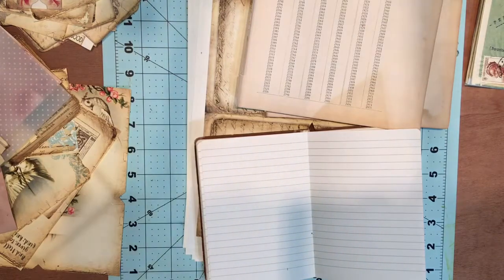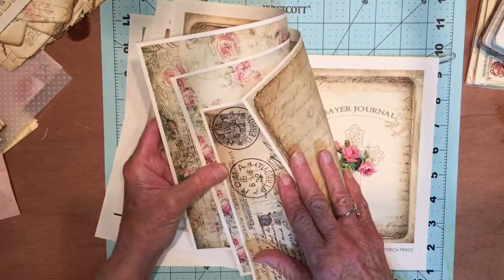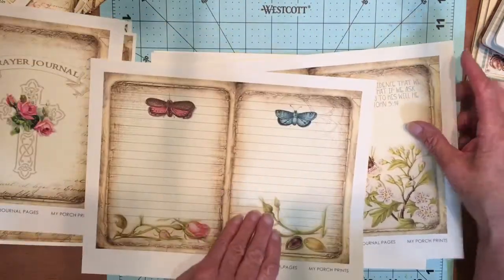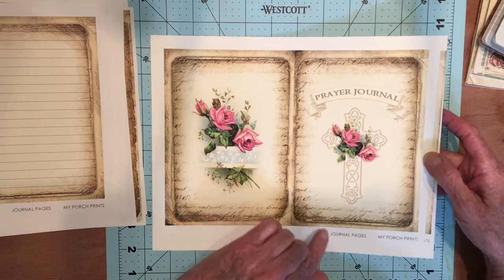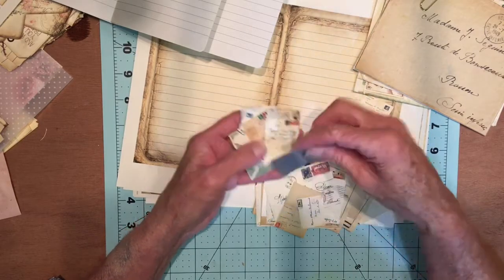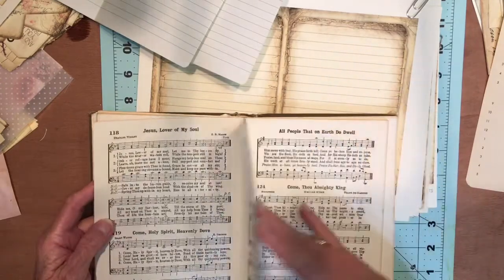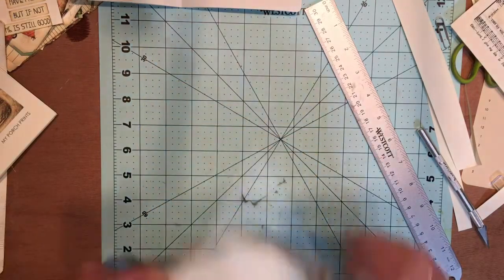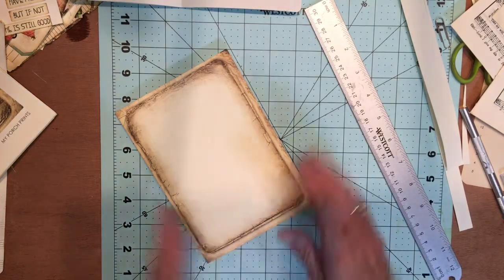Prayer journal (part 1) and show and tell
Beginning a new journal, going through papers and ephemera from My Porch Prints Prayer Journal.